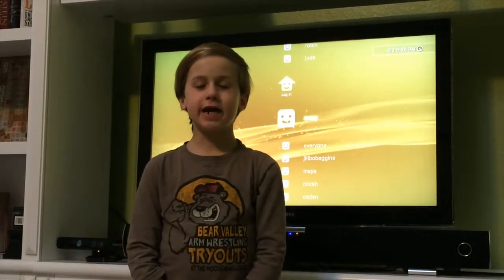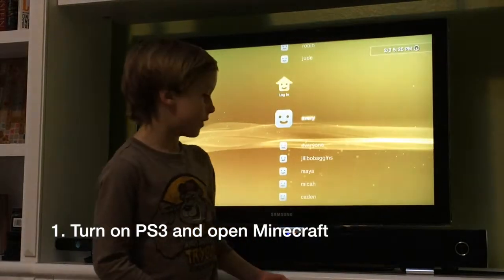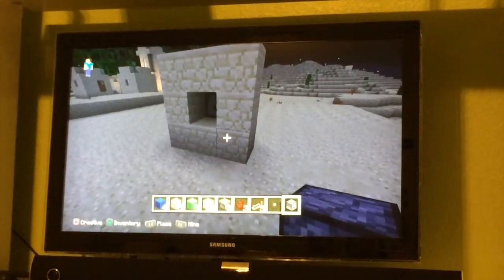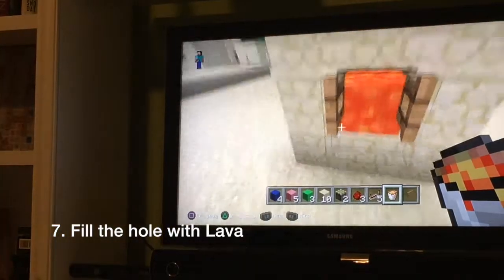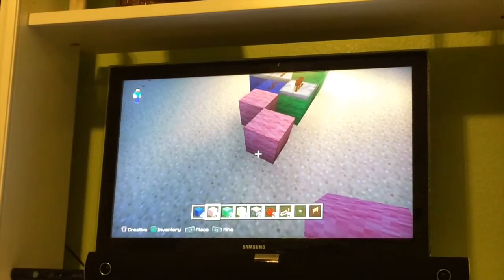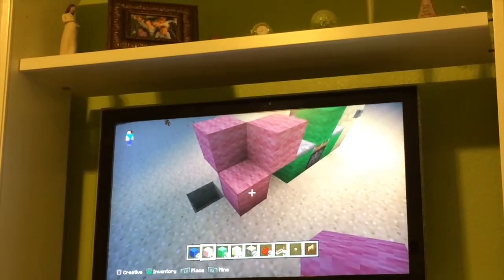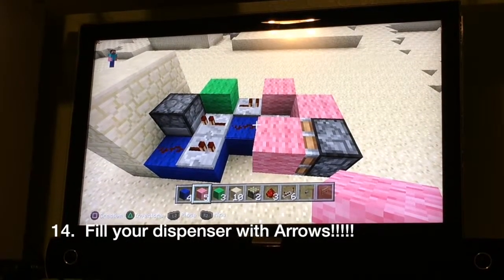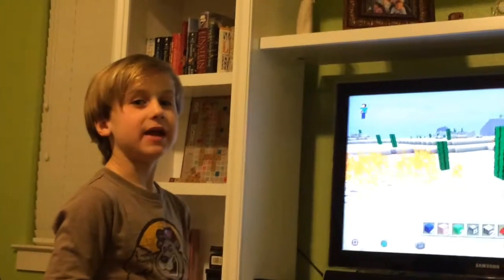How to make a supercharged fire arrow launcher on minecraft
Avery shows you how to make a Supercharged Fire Arrow Launcher on Minecraft.